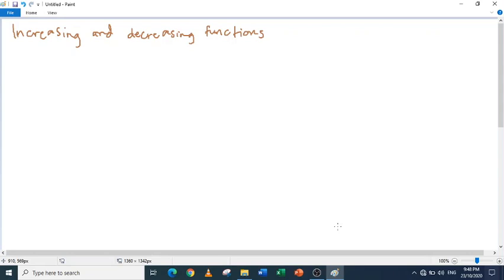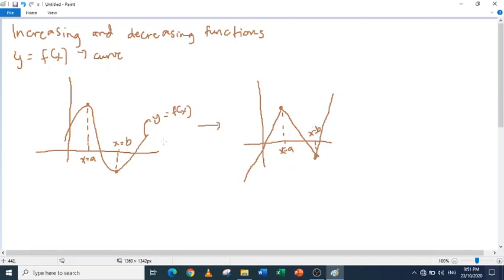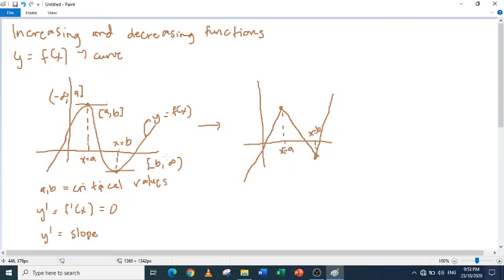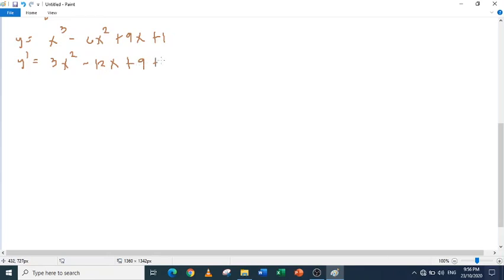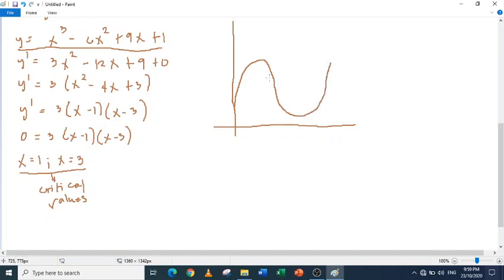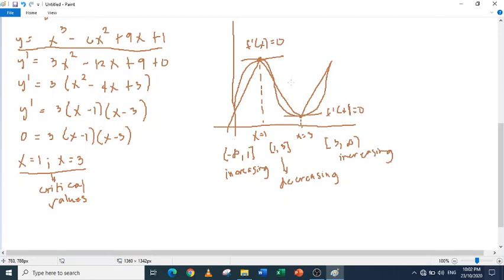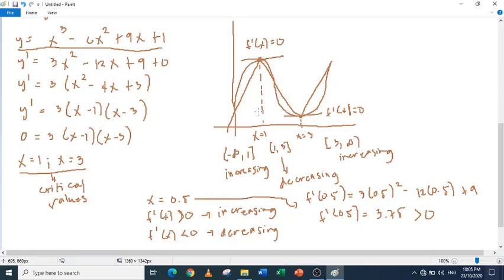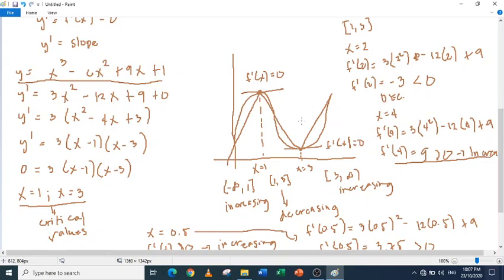Increasing and decreasing function